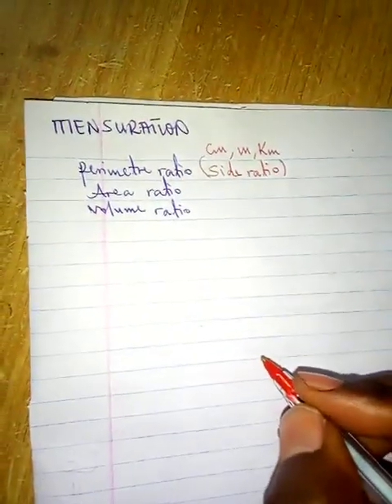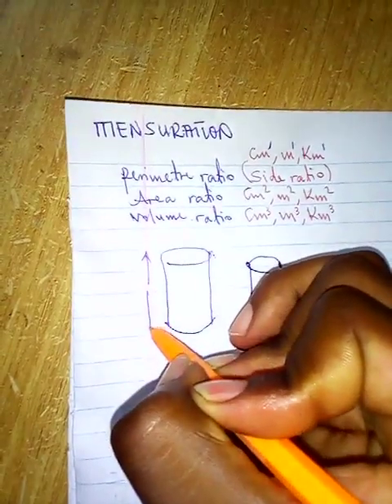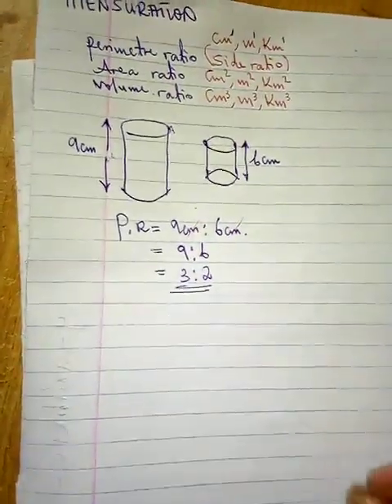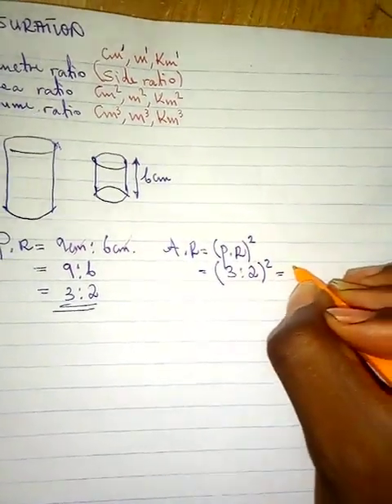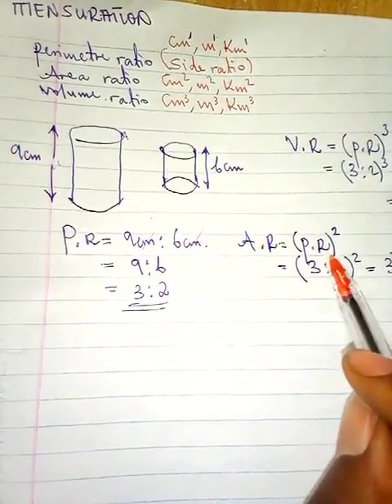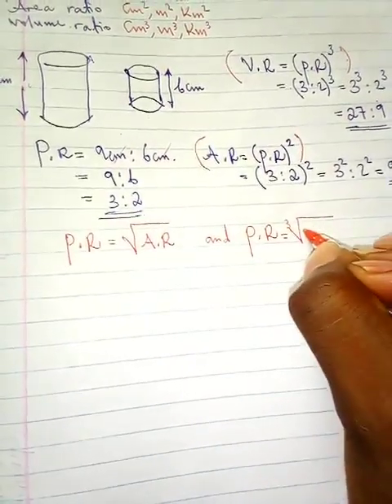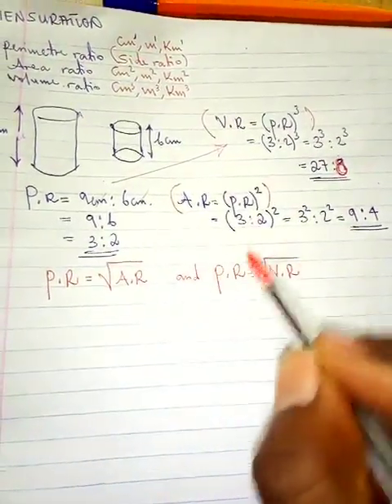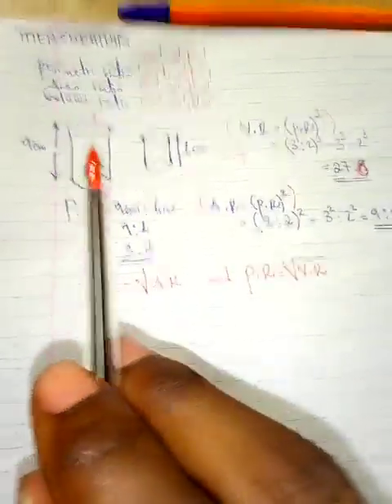Mensuration: Perimeter, Area and Volume Ratios